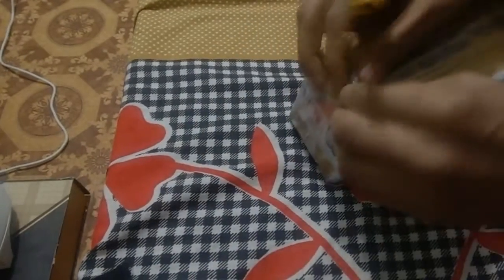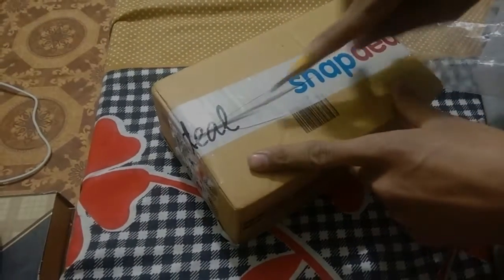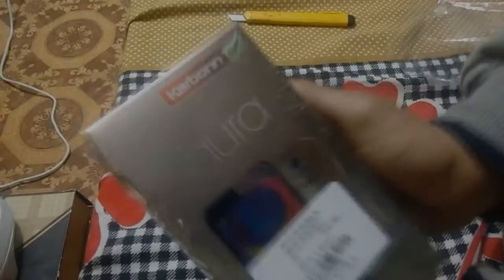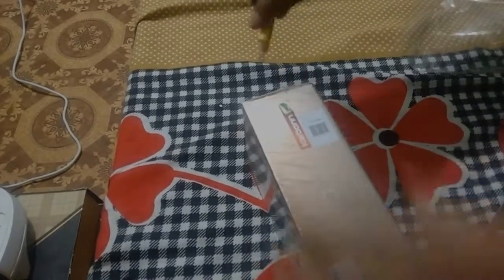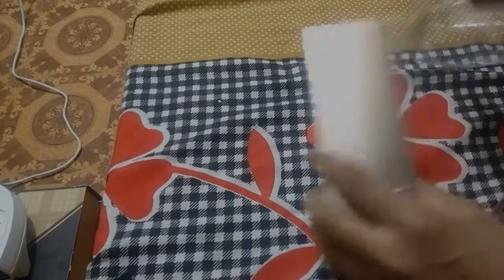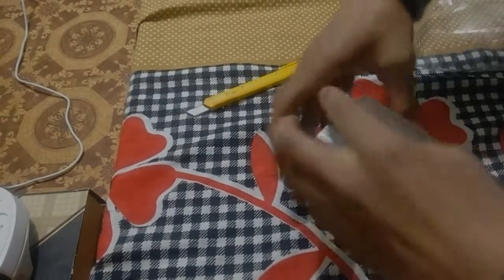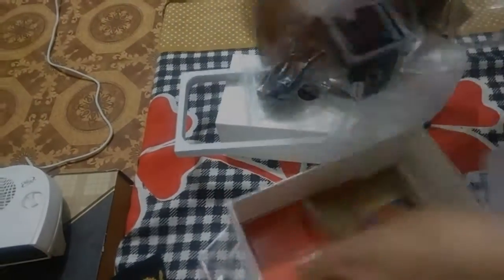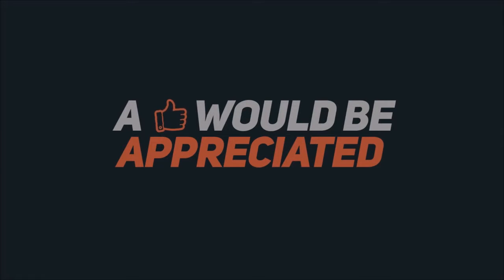Karbonn Aura Quick Look | Snapdeal Packaging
Just a quick look to snapdeal packing of Karbonn Aura 8GB phone.